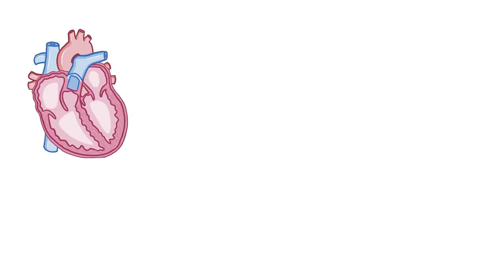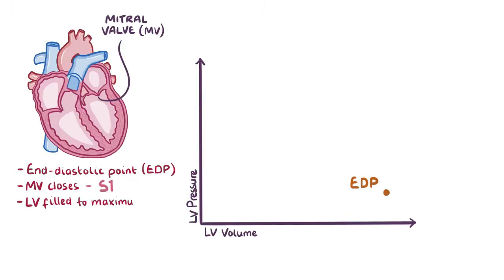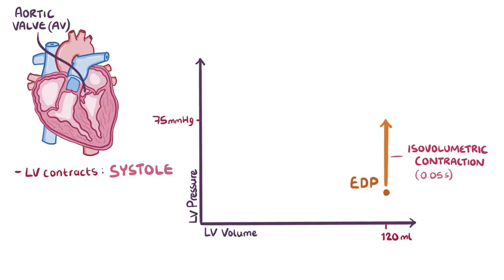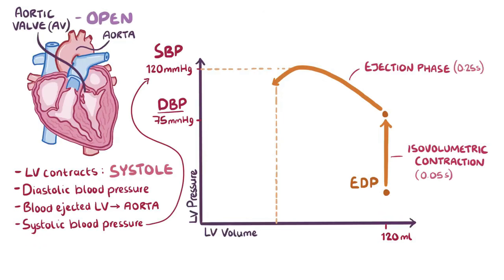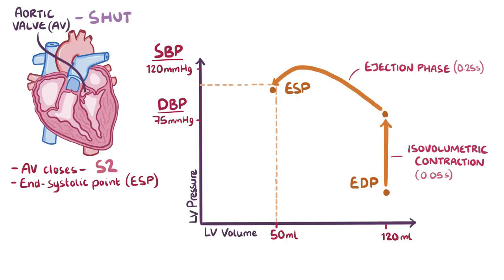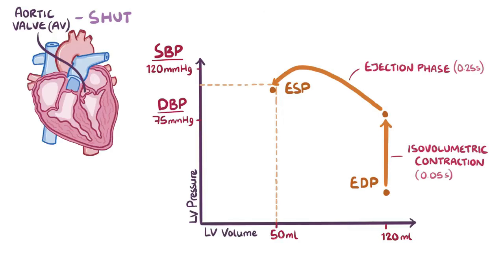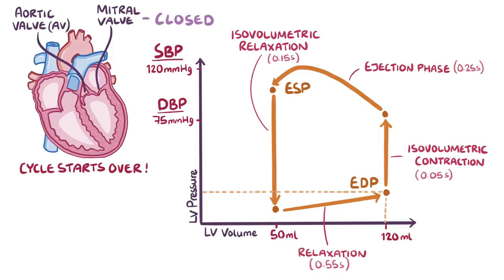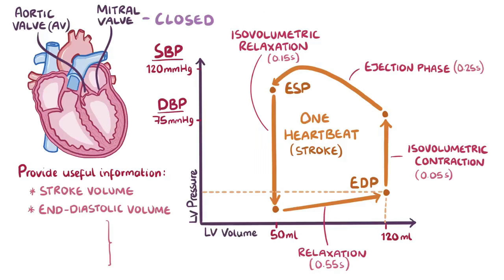Changes in pressure-volume loops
Pressure- volume loops can be used to visualize the effects of changing preload, afterload, and contractility.